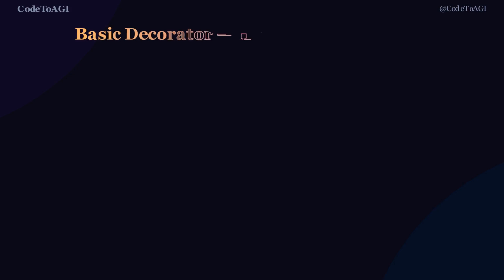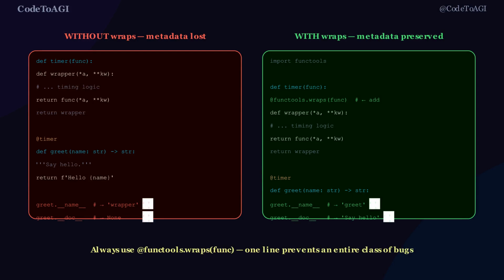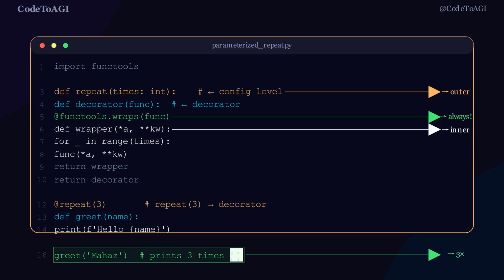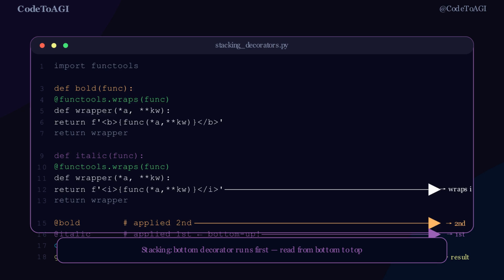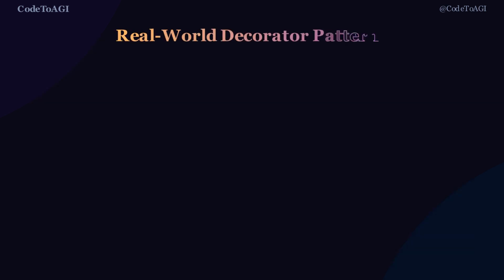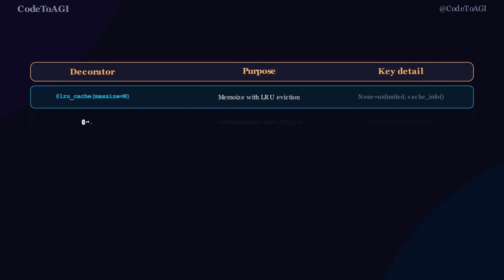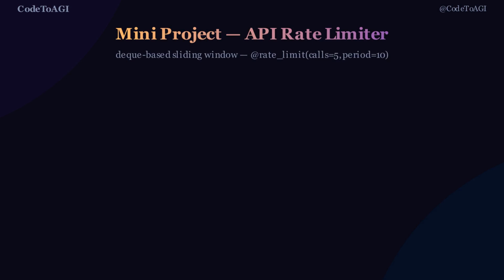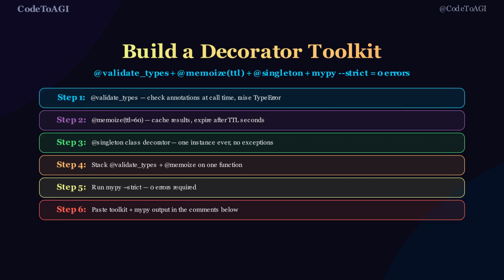Python Decorators Deep Dive | functools.wraps, Parameterized & Class Decorators | Ep 24 | CodeToAGI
Decorators are one of the most powerful and elegant features in Python. They let you wrap functions to add powerful behavior (logging, timing, retries, caching, rate limiting, etc.) without modifying the original code.

In this deep dive (Episode 24), you’ll master:
✅ How decorators actually work under the hood
✅ @functools.wraps – why it’s mandatory
✅ Parameterized decorators (decorators that take arguments)
✅ Stacking multiple decorators (order matters!)
✅ Class-based decorators with __call__
✅ Real-world production patterns (timer, retry, logger)
✅ @lru_cache and other built-in decorators
✅ Mini Project: Build a production-ready API Rate Limiter

By the end, you’ll have a complete decorator toolkit you can use in any project.

⏱ CHAPTERS:
0:00 Intro — What is a Decorator?
0:30 Basic Decorator — How Wrapping Works
2:00 functools.wraps — Preserving Metadata
3:30 Parameterized Decorators
5:00 Stacking Decorators — Order Matters
6:30 Class-Based Decorators
7:30 Real-World Patterns (Timer, Retry, Logger)
8:30 Built-in Decorators (@lru_cache, @cache, etc.)
9:30 Mini Project — API Rate Limiter Decorator
11:30 Challenge + Summary

💬 Drop your decorator code + challenge solution in the comments. I reply to every one!

Next Episode → Async Python (Ep 25)